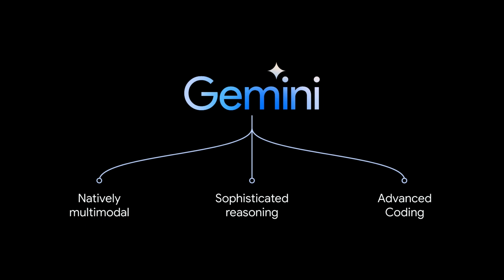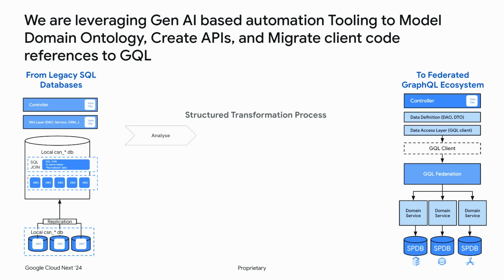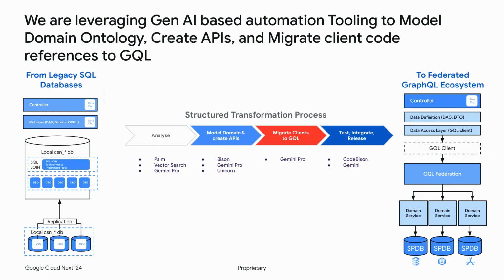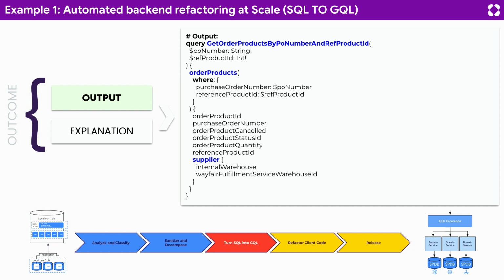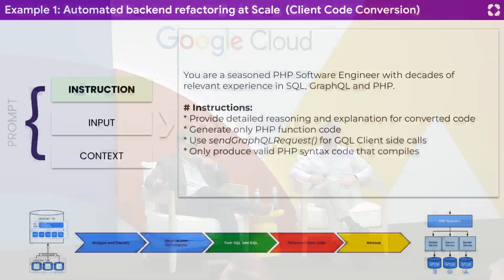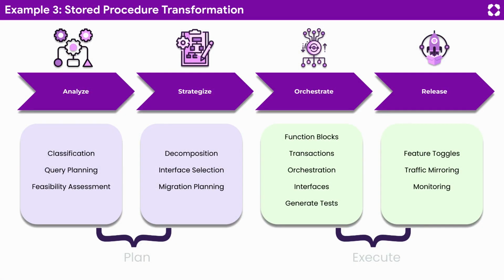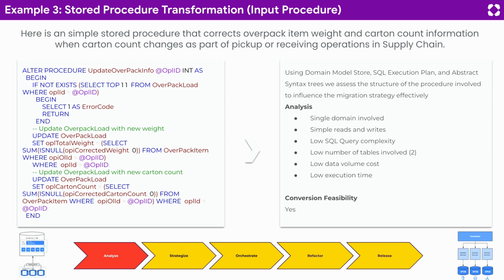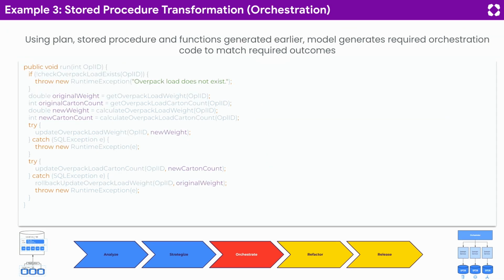Leveraging Gen AI for digital transformation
Holistically it's challenging for organizations to navigate a tech transformation whilst keeping an eye on cost optimization and enabling developers to boost productivity levels. In this showcase Wayfair can speak to their experience for both: Addressing Technical Debt -Legacy Code Modernization: Gen AI can translate outdated code into more modern languages or refactor it for better efficiency and maintainability. This eases the burden of working with old systems. -Identifying and Fixing Bugs: AI can analyze codebases to pinpoint potential bugs or vulnerabilities proactively, preventing costly problems further down the line. -Test Case Generation: Gen AI can generate diverse test cases, improving test coverage and preventing defects before they reach production. -Automation of Repetitive Tasks: AI can automate tedious or repetitive aspects of managing technical debt, freeing developers to focus on strategic improvements. Boosting Developer Productivity -Code Generation: Gen AI can generate code snippets or even entire functions, helping developers work faster. This is especially useful for: Repetitive tasks, allowing developers to focus on more complex problems. New languages or frameworks, bridging knowledge gaps. -Intelligent Code Completion: AI-powered code completion tools go beyond traditional autocomplete to suggest more advanced code constructs tailored to the context, promoting faster development. -Code Explanations: Gen AI can break down complex code and explain its logic in plain language, helping with on-boarding new developers to large code bases and aiding in understanding legacy code. -Code Reviews and Refactoring: AI models can suggest code improvement recommendations, promote adherence to best practices, and assist in the refactoring process to make code cleaner and more maintainable. -Documentation Generation: Gen AI can automatically generate comments and documentation, taking a tedious, but necessary, task off of developers' plates.